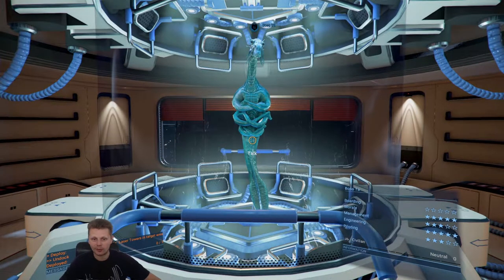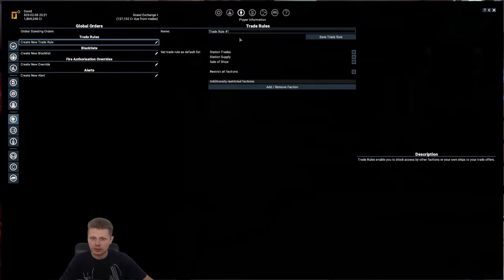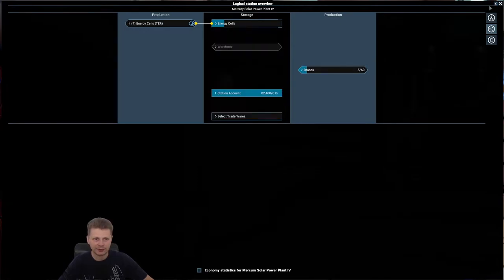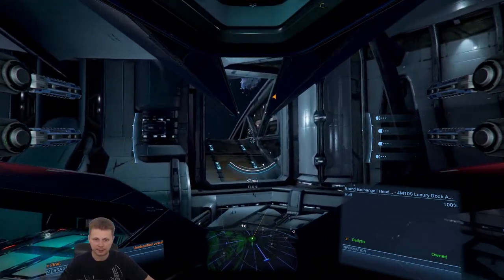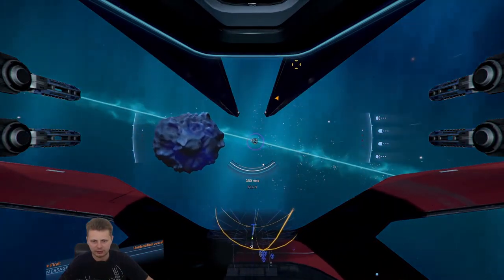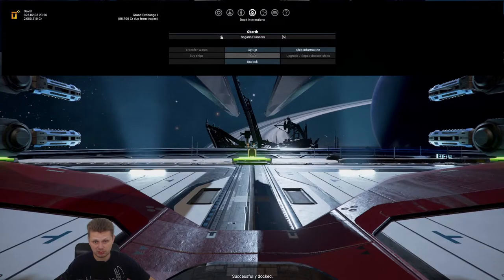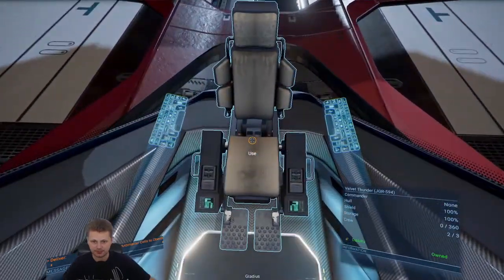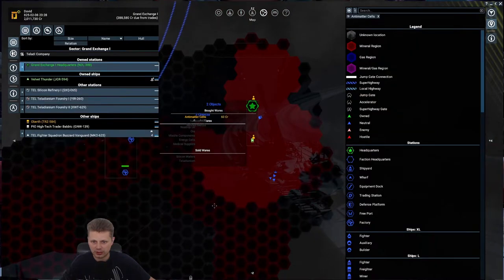Part 10 - Missing Antimatter cells - X4 Foundations v4.0